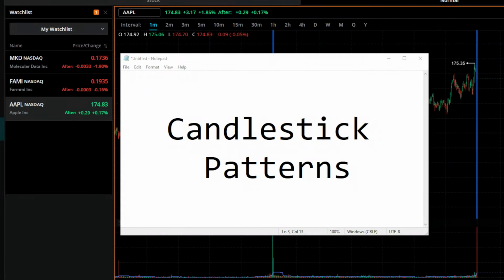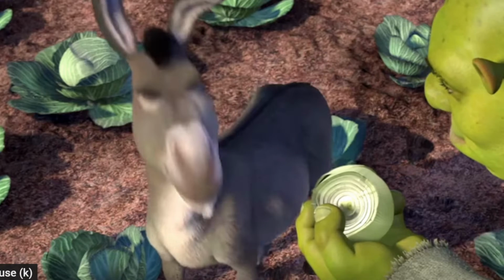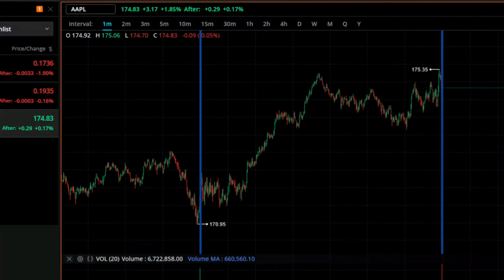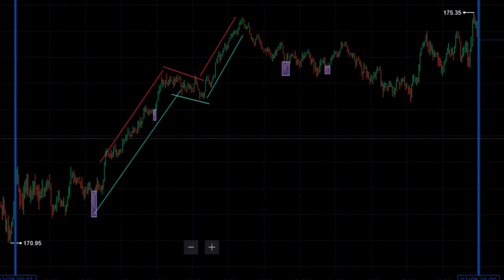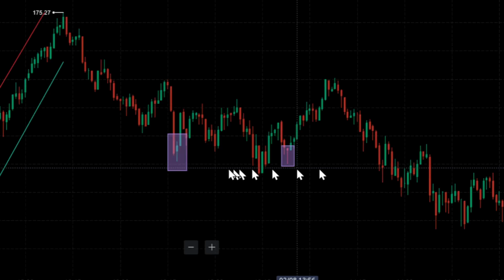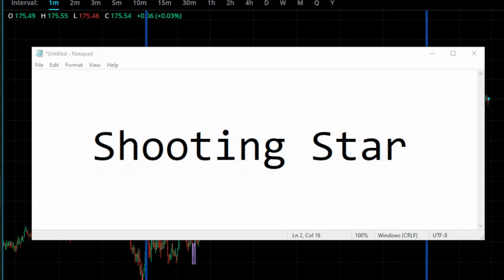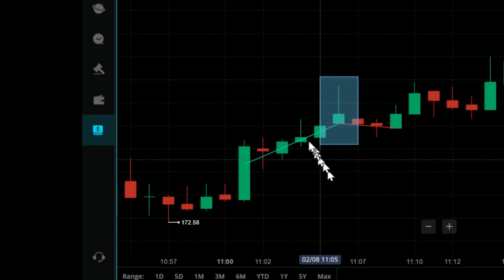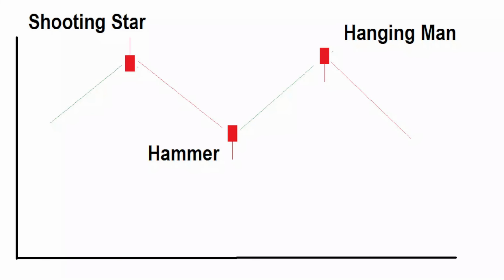27. Beginner Day Trading - Candlestick Patterns - Hammer - Shooting Star - Hanging Man